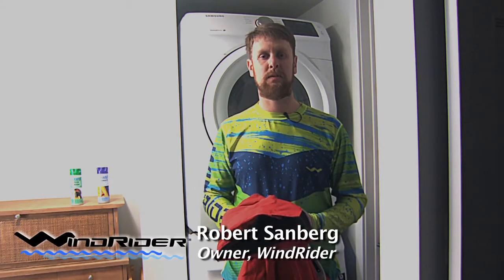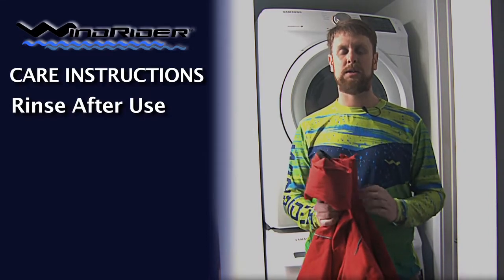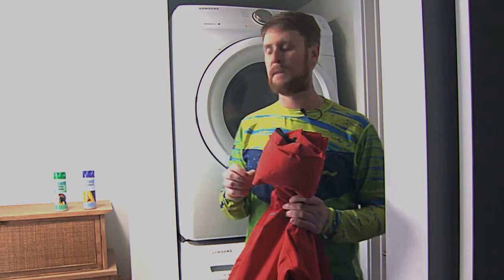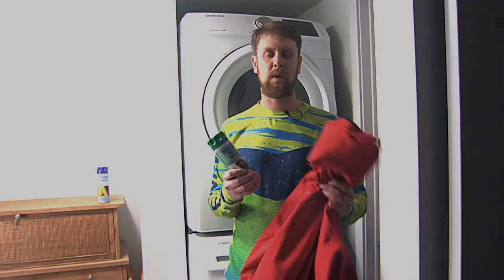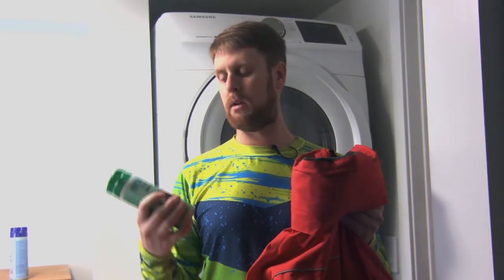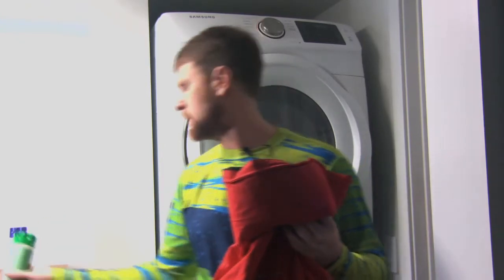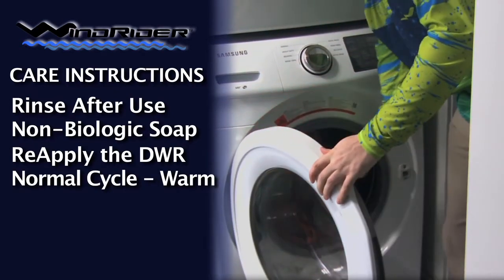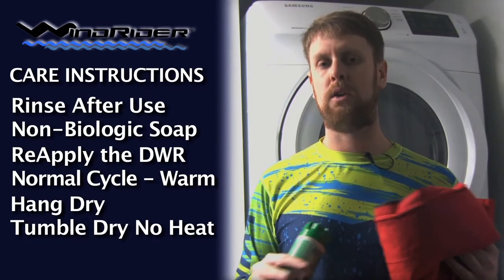WindRider Ice and Rain Gear Wash Instructions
Here are the wash instructions for the Pro All Weather gear, Boreas Ice fishing suit. These wash instructions apply to all our waterproof gear.